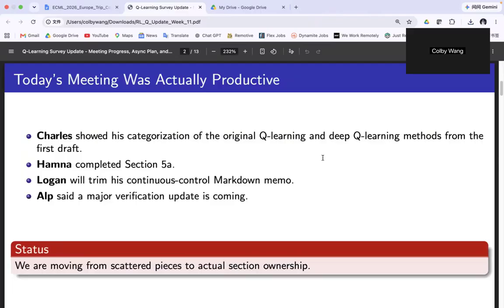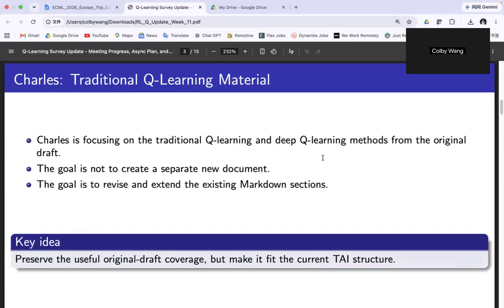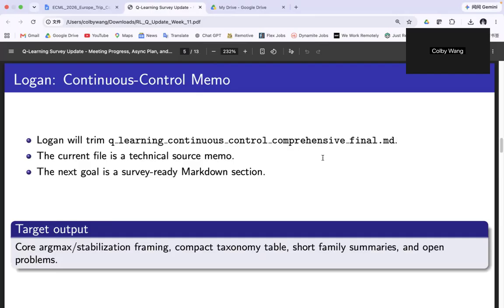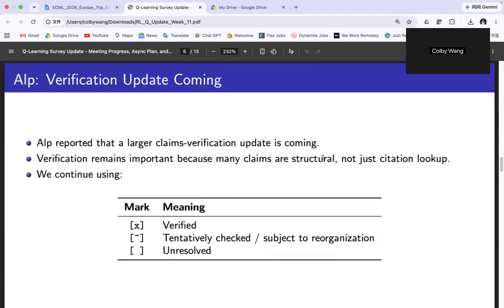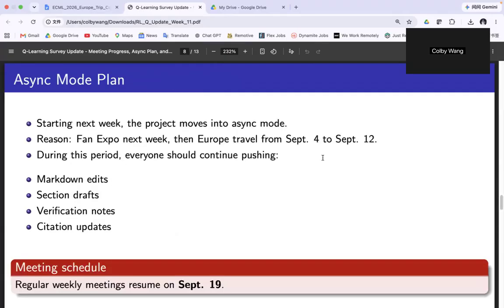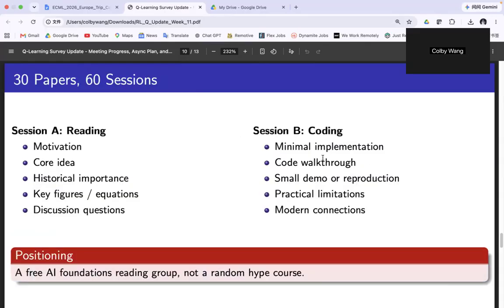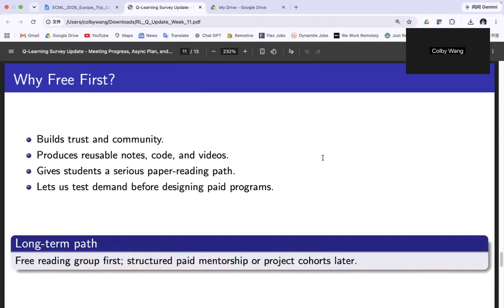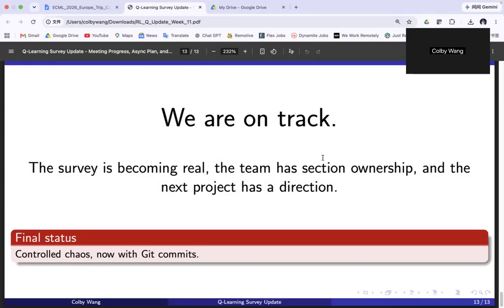Survey First, AI Paper Camp Next: The Q-Learning Project Is Actually on Track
The Q-learning survey project is moving from controlled chaos into real section ownership.

In this update, I recap a productive team meeting:

Charles showed his categorization of the traditional Q-learning and deep Q-learning methods from the original draft.
Hamna completed Section 5a, giving us the benchmark comparability and evidence-map foundation.
Logan will trim his long continuous-control memo into a survey-ready Markdown section.
Alp said a larger claims-verification update is coming.

We also finalized the async plan for the next few weeks: while I’m at Fan Expo and then traveling in Europe, the team will continue pushing Markdown edits, verification notes, and section drafts through GitHub. Regular meetings resume on Sept. 19.

Finally, I talk about the next long-term project after the survey stabilizes: a free 30-paper / 60-session AI foundations reading group, with one concept session and one coding session per paper.

The roadmap is simple:

Survey first.
Community next.
Products later.

Controlled chaos, now with Git commits.